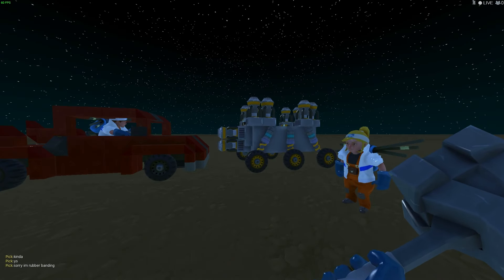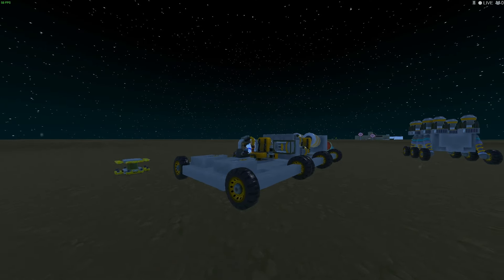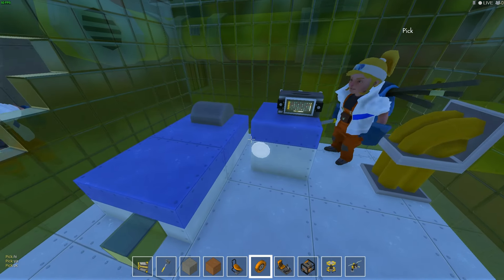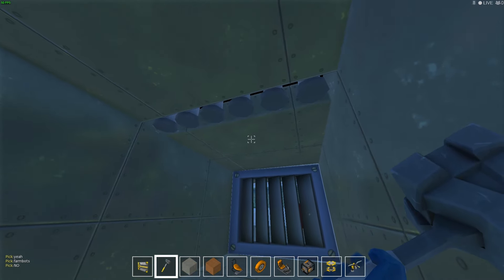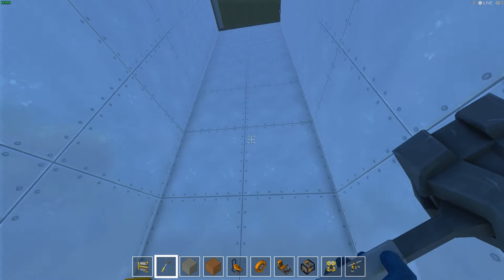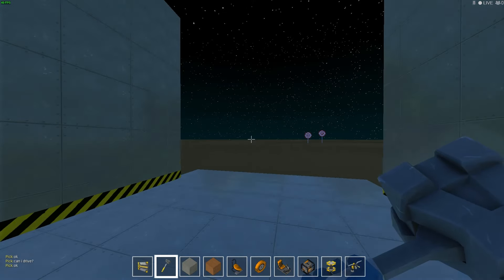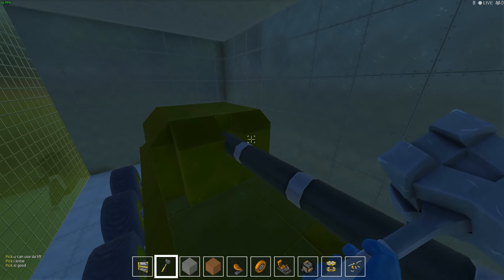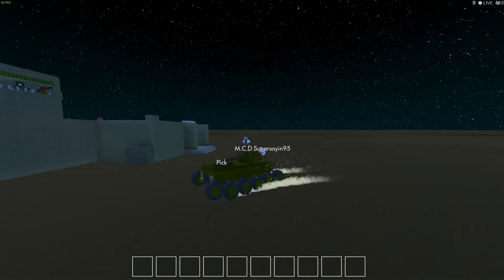Adventure Escape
We're checking out Rugbug Redfern Adventure map he calls ESCAPE!

Join me and friends Pick and M.C.D Supersayin95 as we try to survive and escape this strange lab!

We got lab coats now thanks to Super Red Robin check out his channel here super cool guy!

It's night time at the lab because of the Durf mod check out his channel here!